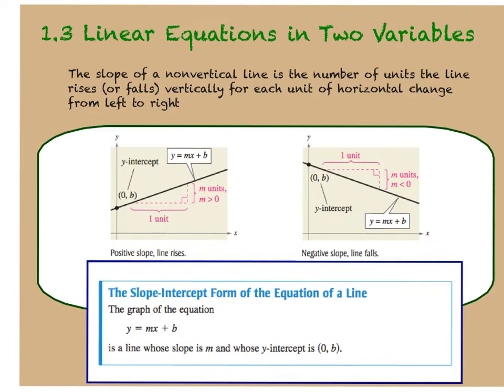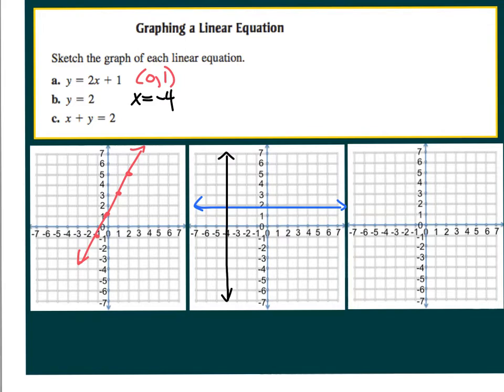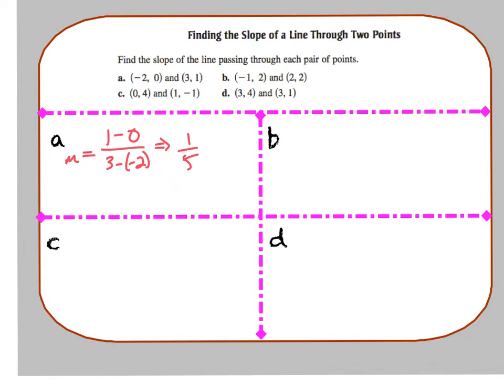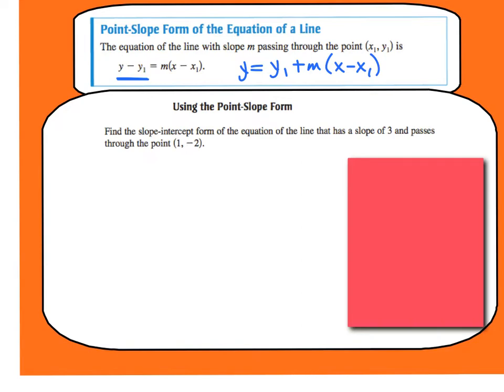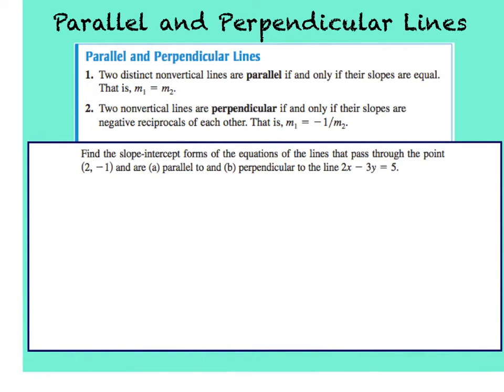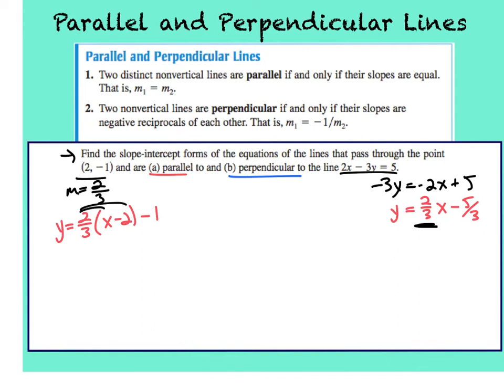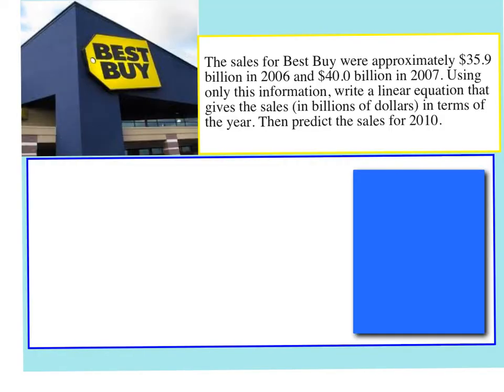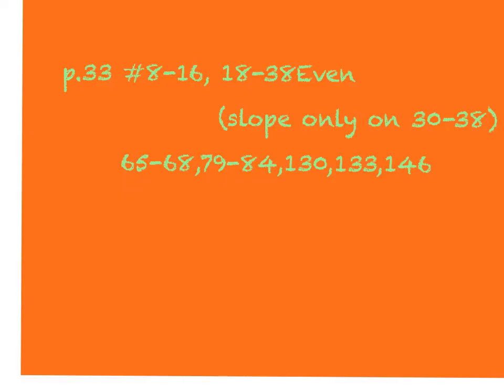1.3 Linear Equations